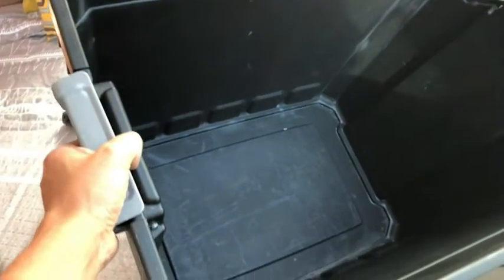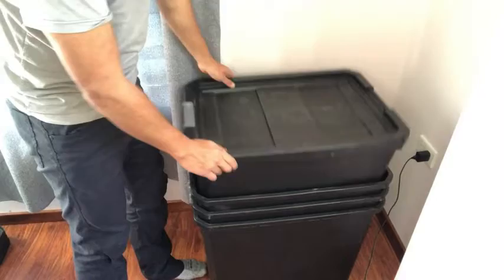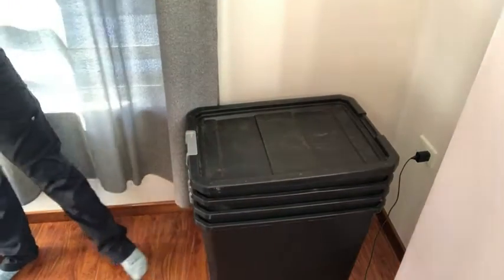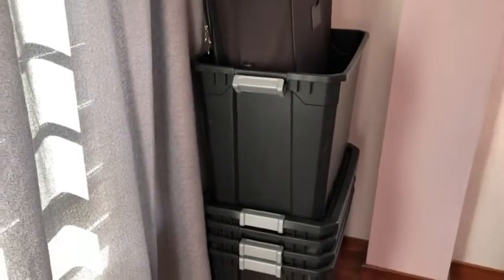Our Point of View on Sterilite Storage Systems From Amazon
(Commissionable Links)

About this PRODUCT:
Set of 4 heavy-duty storage containers feature storage space that will help keep your home clean and clutter-free
Constructed of durable plastic with latching lids to keep out bugs, dust, dirt, and other elements for extended storage without damage to items
Recessed lids are designed to expertly stack with bases for sturdy verticle storage that takes up less space
Rugged industrial design offers peace of mind that items will be protected while an opaque base keeps items out of sight
Great for storing camping gear, sporting equipment, bedding, off-season clothing, seasonal decorations, and more